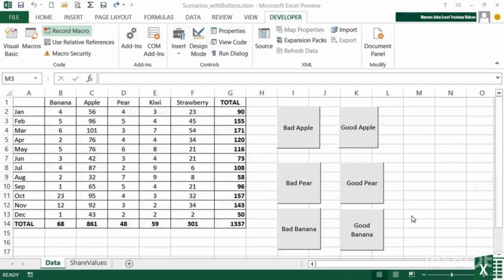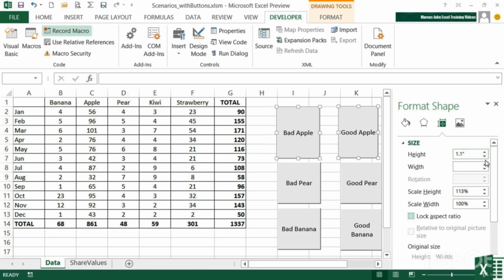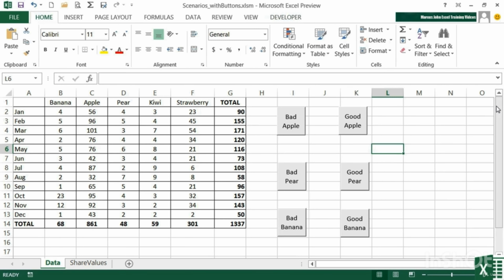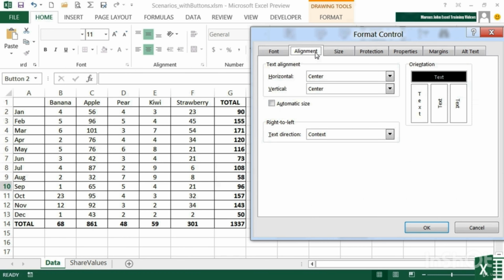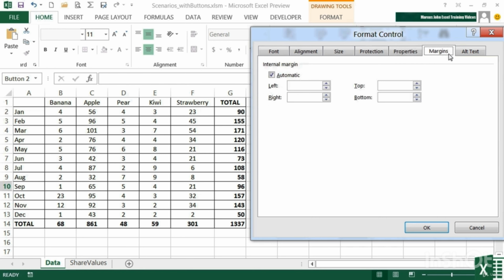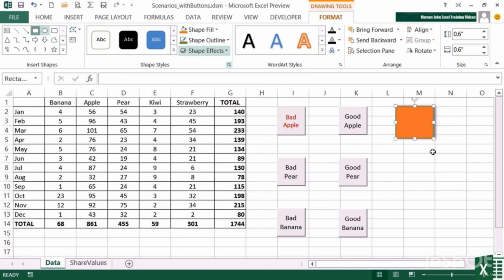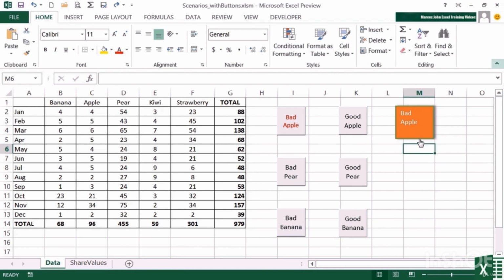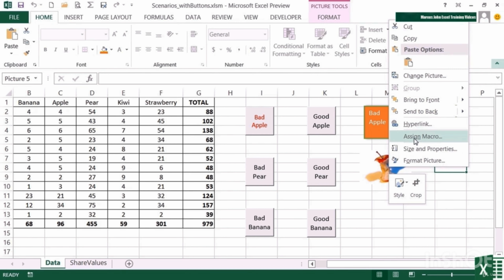Customize Form Buttons & Shapes in Excel VBA | Stylish UI Tips!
Take your Excel user forms and dashboards to the next level! In this tutorial, you’ll learn how to customize form buttons and shapes using VBA to create a more professional and user-friendly interface. We’ll show you how to:
 • Change button colors, fonts, and styles
 • Add hover effects to form controls
 • Customize shapes dynamically with VBA
 • Make interactive dashboards with visually appealing design

No boring default buttons—make your Excel projects look clean and modern!